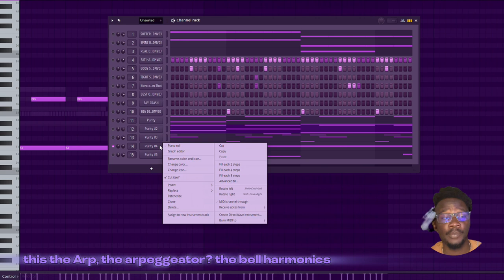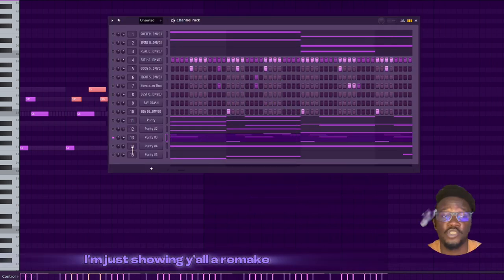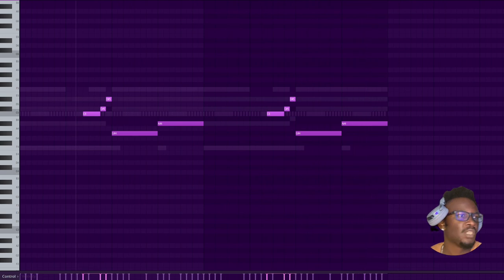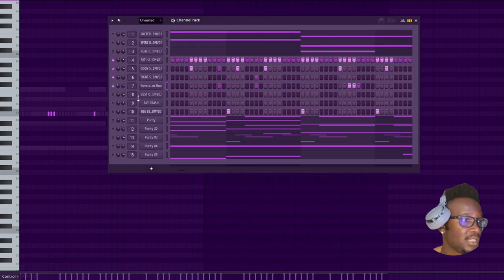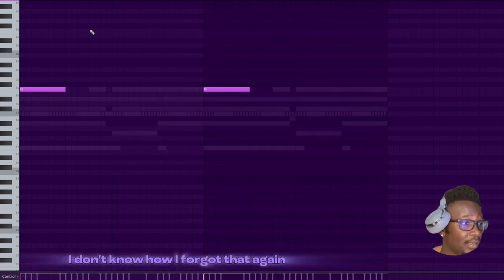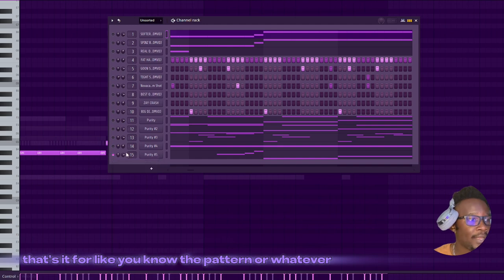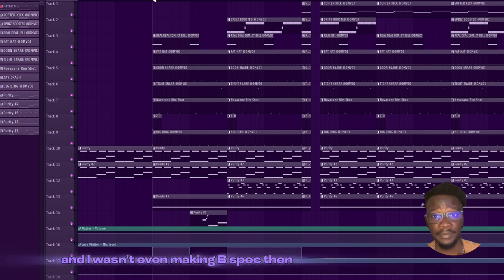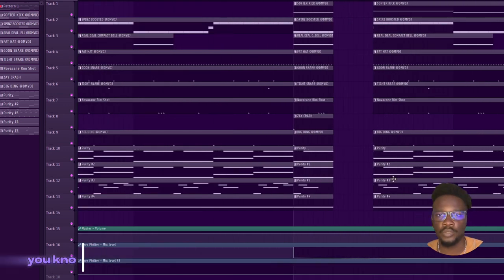How "FDM" by SKINO was made! (DMVDJ)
FREE DEMO DRUMKIT AVAILABLE
‼️DMV DRUMKIT ON MY WEBSITE! ❣️
skino
How to make a DMV type beat for Skino 2024 | DMVDJ cook up

SKINO "Back to Back" MarrV x Slimegoon x JG Wardy(prod.DMVDJ) DMV type beat 2024